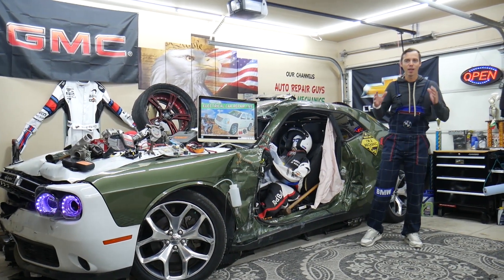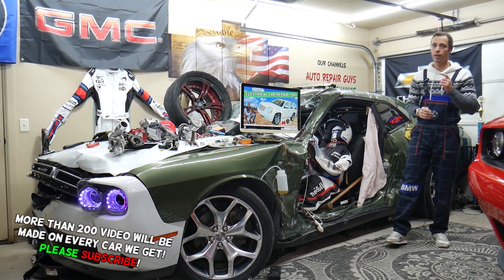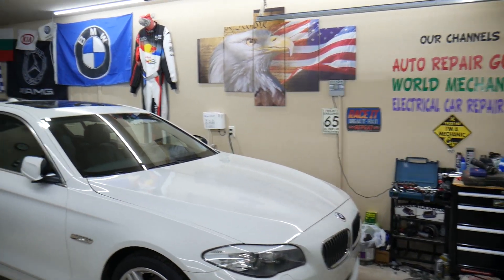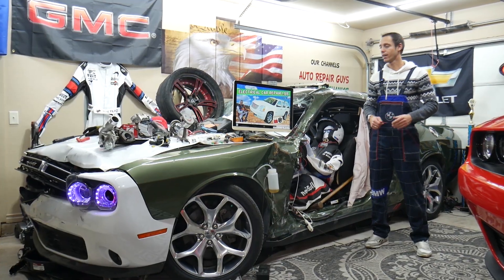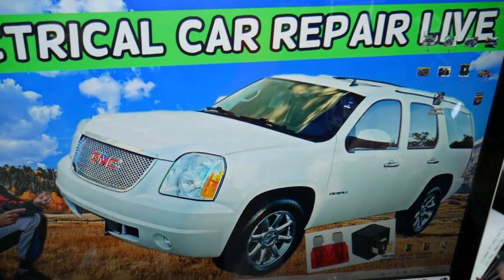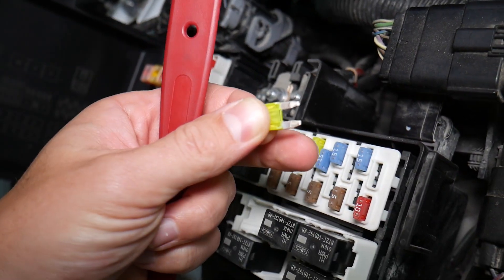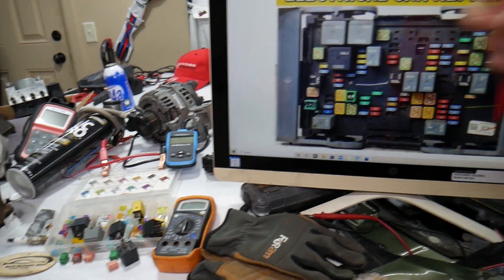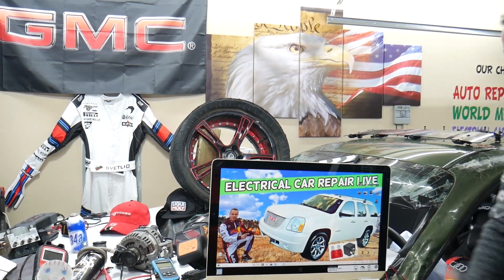GMC YUKON XL POWER TRAIN RELAY LOCATION 2007 2008 2009 2010 2011 2012 2013 2014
If you have GMC Yukon / GMC Yukon XL and you want to see where the power train relay, power train not working relay is located on GMC Yukon / GMC Yukon XL in this video we will explain that. If the power train does not work check this relay first. GMC Yukon and GMC Yukon XL are built on the same platform so many things will work the same way or really close. We demonstrated where the power train relay, power train not working relay is located on 2010 GMC Yukon but the video may be helpful on:
2007 GMC Yukon XL power train relay location replacement
2008 GMC Yukon XL power train relay location replacement
2009 GMC Yukon XL power train relay location replacement
2010 GMC Yukon XL power train relay location replacement
2011 GMC Yukon XL power train relay location replacement
2012 GMC Yukon XL power train relay location replacement
2013 GMC Yukon XL power train relay location replacement
2014 GMC Yukon XL power train relay location replacement

► Assorted relays
► J Case relay Low and Tall
► Low Profile relay